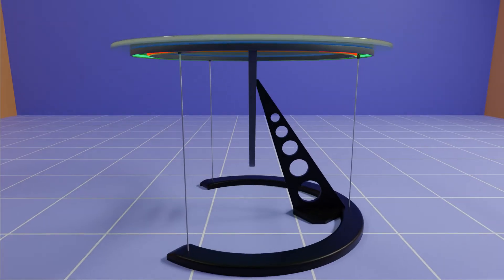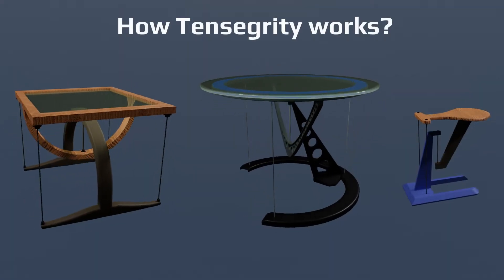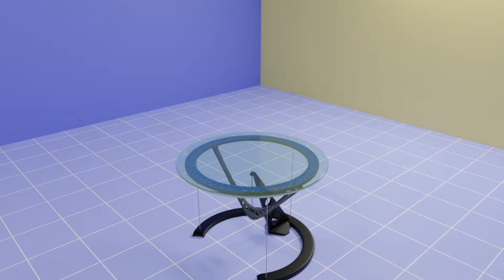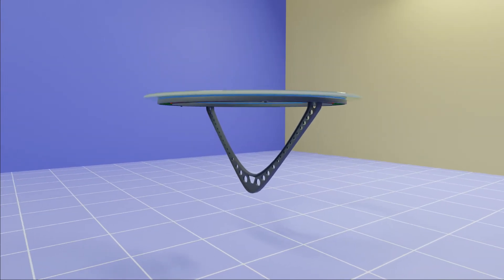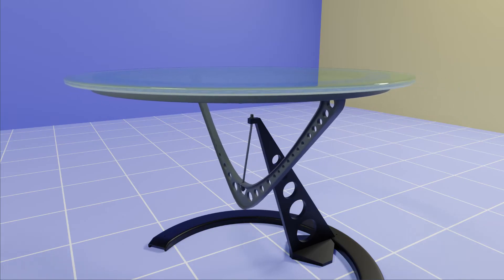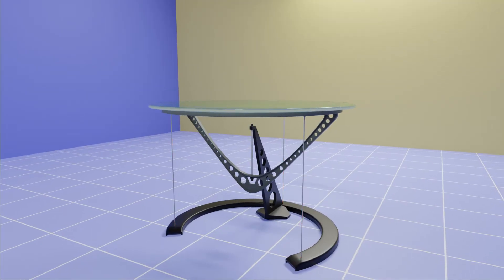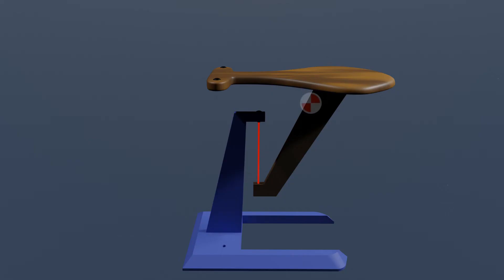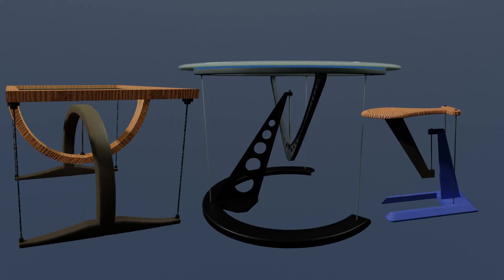Tensegrity table explained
This video explains how tensegrity table of floating table works.